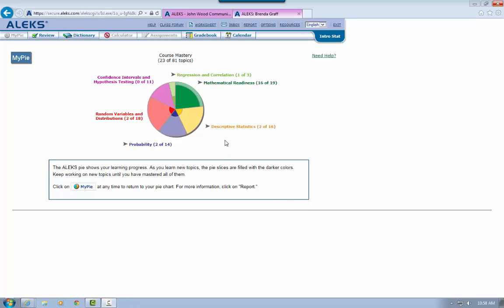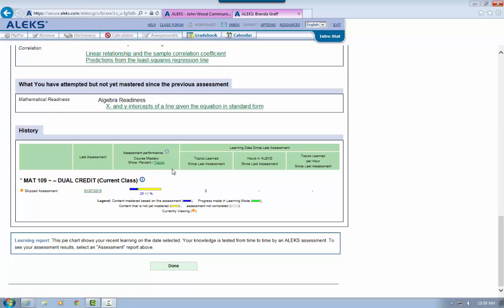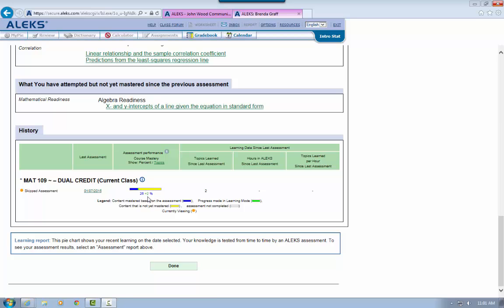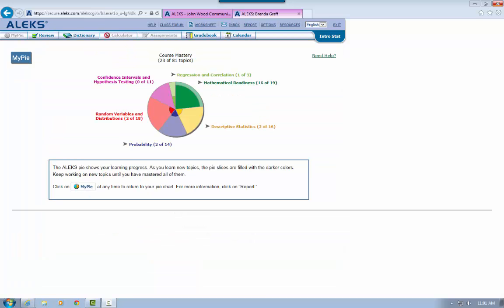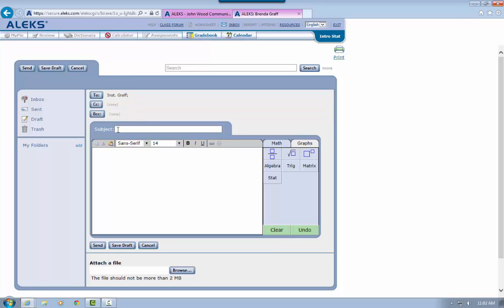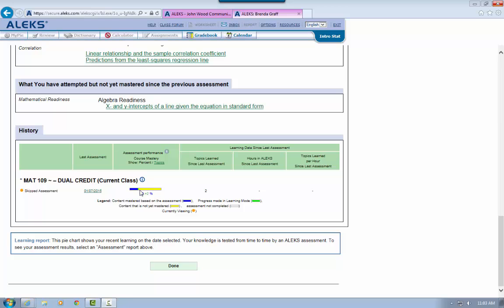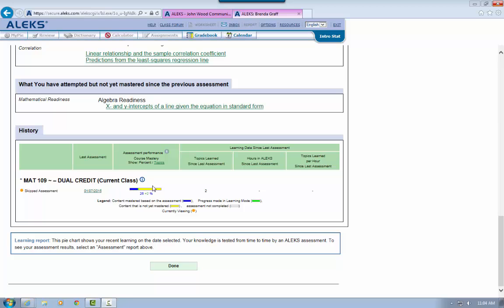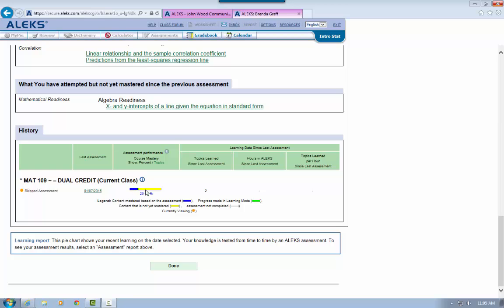Read your report and information on assessment